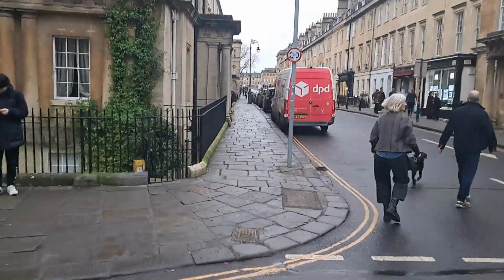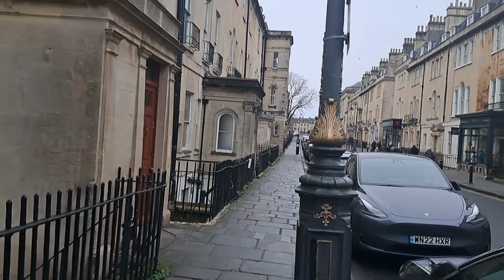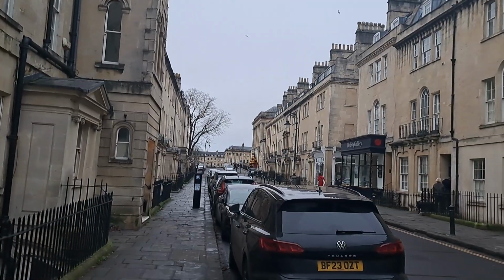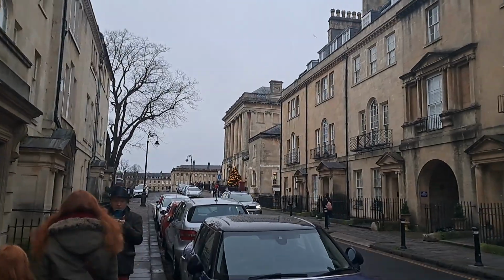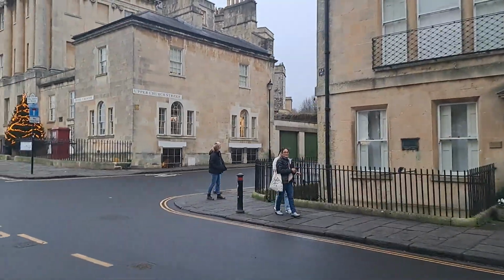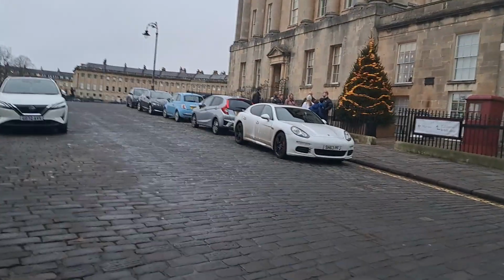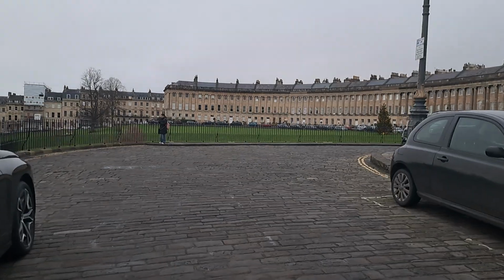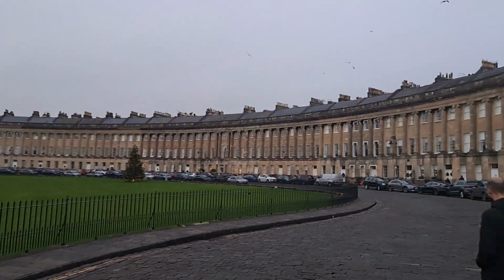The Circus and Royal Crescent at Bath, England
This video features the work of John Wood (father and son). John Wood 'the Elder' created the 'King's Circus' in 1754. He died six weeks after work had started, so the project was completed by his son, John Wood the Younger. This is the first example of the use of  a 'Circus' in town-planning. Oxford Circus and Piccadilly Circus are derivatives, as are all other Circuses in Britain. John Wood the Younger also designed the Royal Crescent in 1766. HIs original intention was to extend Brock Street in a straight line, but he ran into the problem of a natural water-spring. So he redesigned the Crescent to follow the natural contours of the ground. Genius!